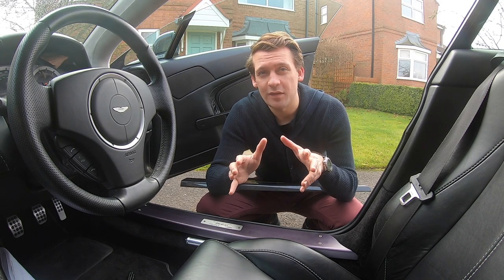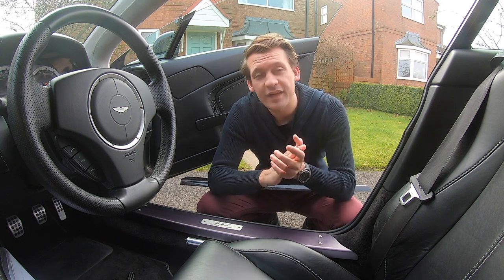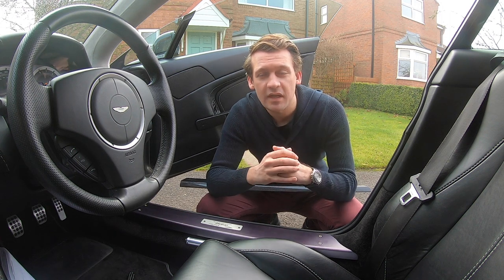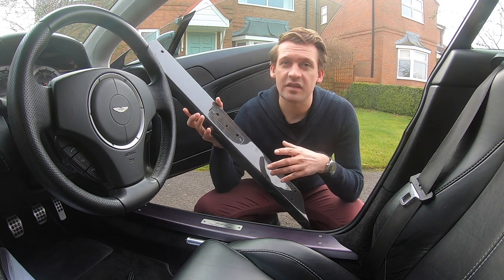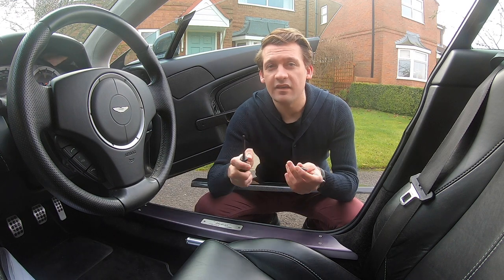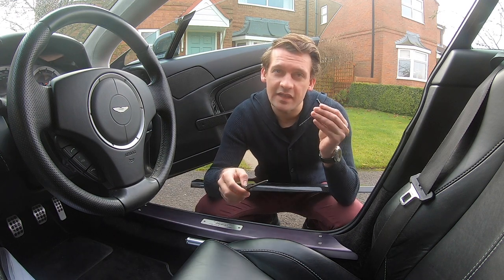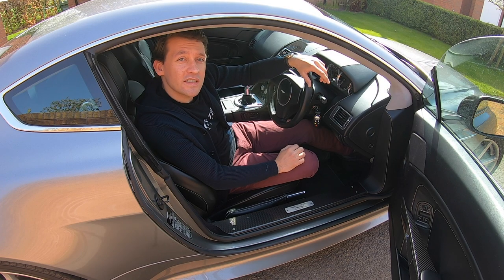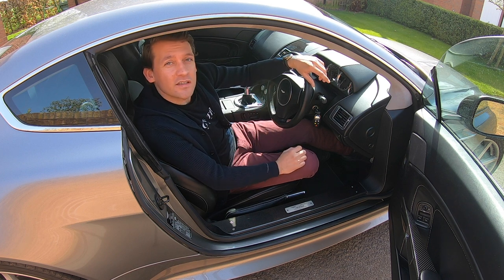Upgrading Aston Martin Kick Plates to Carbon Fibre